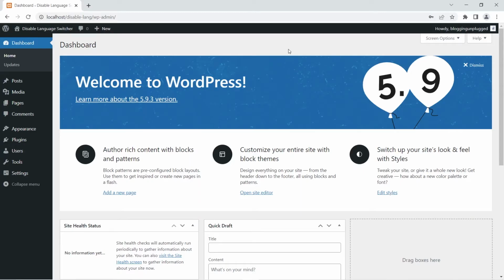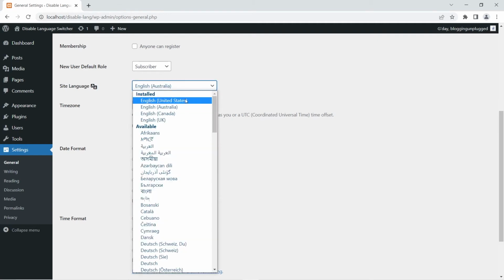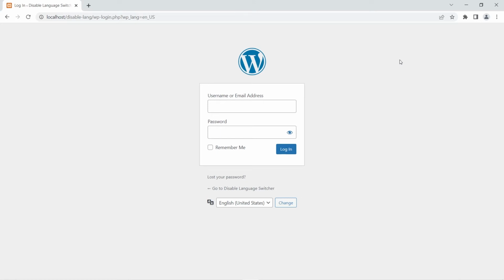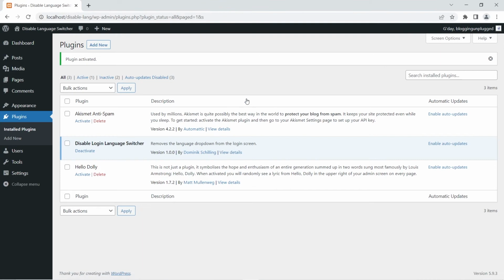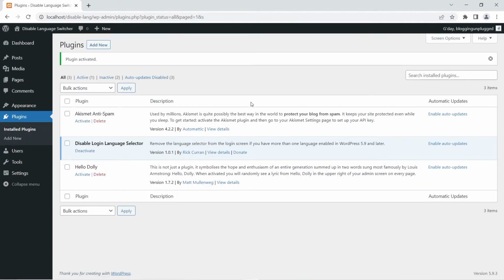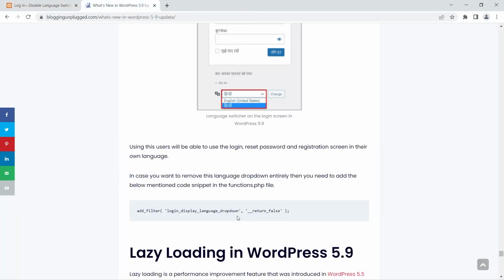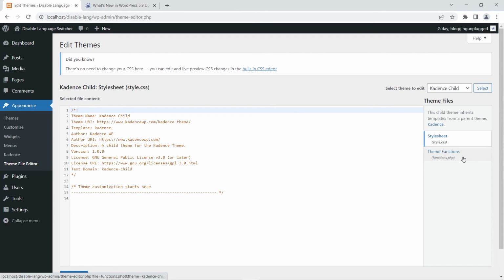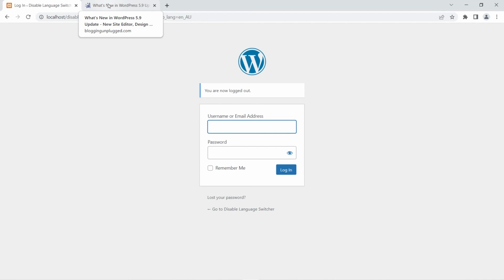How to Disable Language Switcher on WordPress Login | Site Language Dropdown | WordPress Tutorial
How to Disable Language Switcher on WordPress Login | Site Language Dropdown | WordPress Tutorial | Blogging Unplugged

Language Switcher on the WordPress login page is a feature that was introduced in WordPress 5.9 and it allowed users to select a preferred language from the ones installed.

This means if you have multiple language packs installed then the users will see a site language dropdown on the WordPress login.

Using this drop down or language selector users can choose a preferred language and the language page will be translated to it.

Also, if you have WordPress installed in a single language then you will not see this language dropdown.

Keeping this in mind, in this video we have shared how can you easily disable site language dropdown on WordPress login.

Below are the links to articles for code snippets, timestamps and products used in this tutorial.

Timestamps
00:00 - Intro
01:03 - Overview of Language Switcher on WordPress login
05:07 - Disable language switcher using plugin (Disable Login Language Switcher)
06:57 - Disable site language dropdown using plugin (Disable Login Language Selector)
08:50 - How to disable language switcher on WordPress using code

I hope you have found this video helpful and are able to disable to language switcher in WordPress helpful. (using both plugins and code)

And with that said
Jasmeet